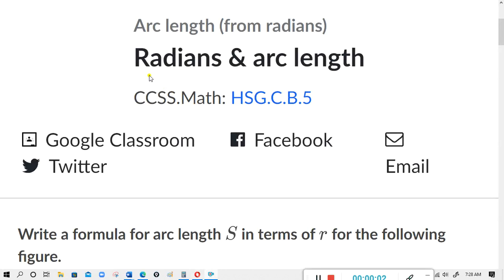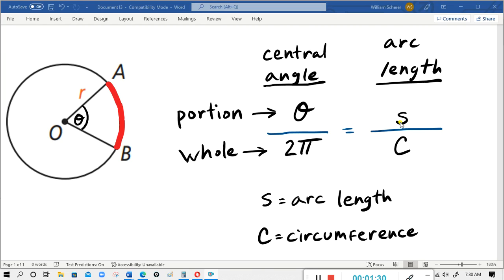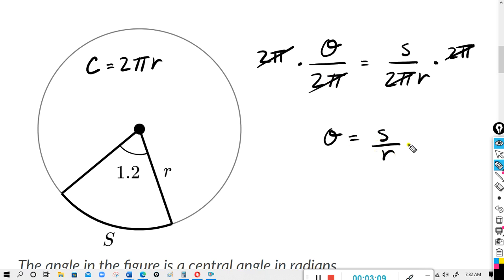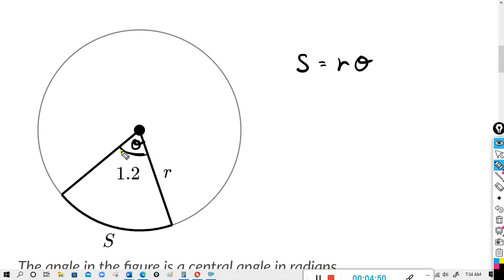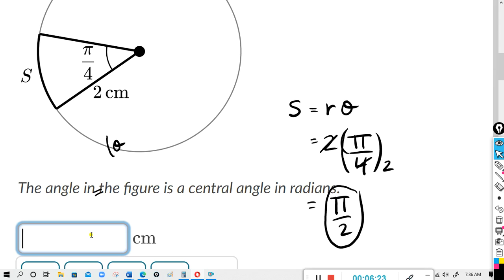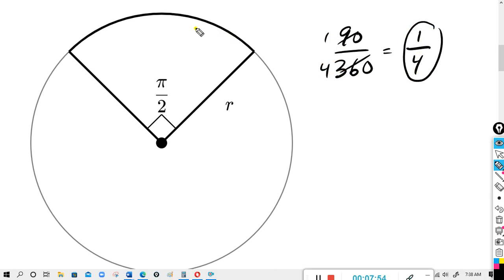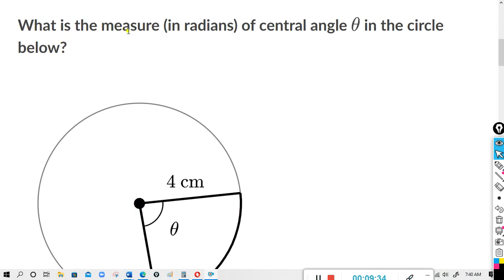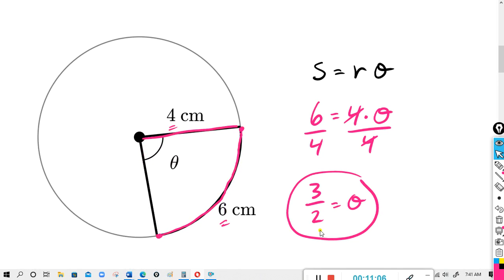Radians & arc length : Khan Academy